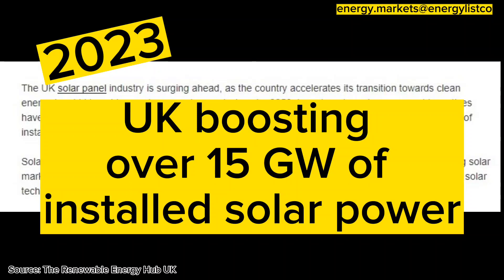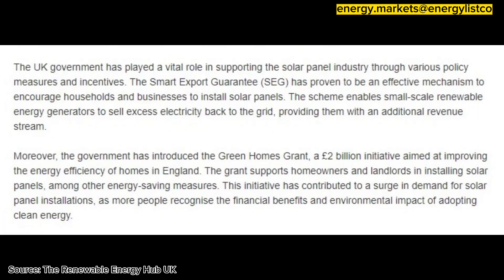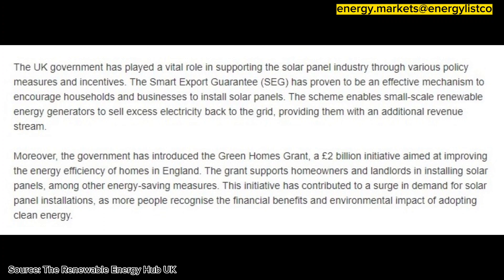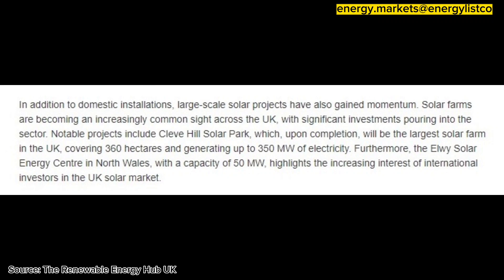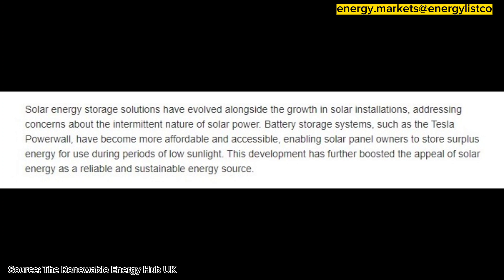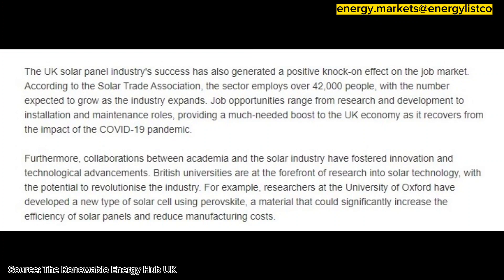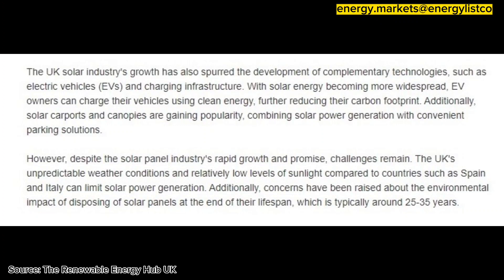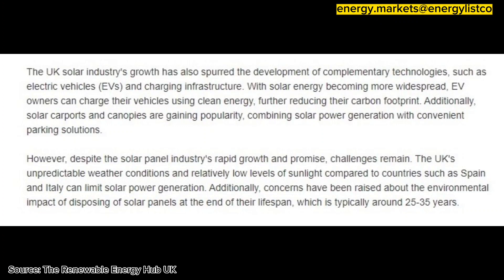2023 updated: UK now with over 15 GW of installed solar power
UK solar panel industry
England solar market
UK net zero 2050

The UK solar panel industry is surging ahead, as the country accelerates its transition towards clean energy in a bid to achieve net-zero carbon emissions by 2050. Investments and government incentives have resulted in the rapid expansion of solar energy capacity, with the UK now boasting over 15 GW of installed solar power.

Solar power generation has experienced a significant boom, with the UK becoming one of the leading solar markets in Europe. The increasing demand for renewable energy, coupled with the declining costs of solar technology, has provided the perfect environment for the solar industry to thrive.

The UK government has played a vital role in supporting the solar panel industry through various policy measures and incentives. The Smart Export Guarantee (SEG) has proven to be an effective mechanism to encourage households and businesses to install solar panels. The scheme enables small-scale renewable energy generators to sell excess electricity back to the grid, providing them with an additional revenue stream.

Moreover, the government has introduced the Green Homes Grant, a £2 billion initiative aimed at improving the energy efficiency of homes in England. The grant supports homeowners and landlords in installing solar panels, among other energy-saving measures. This initiative has contributed to a surge in demand for solar panel installations, as more people recognise the financial benefits and environmental impact of adopting clean energy.

In addition to domestic installations, large-scale solar projects have also gained momentum. Solar farms are becoming an increasingly common sight across the UK, with significant investments pouring into the sector. Notable projects include Cleve Hill Solar Park, which, upon completion, will be the largest solar farm in the UK, covering 360 hectares and generating up to 350 MW of electricity. Furthermore, the Elwy Solar Energy Centre in North Wales, with a capacity of 50 MW, highlights the increasing interest of international investors in the UK solar market.

Solar energy storage solutions have evolved alongside the growth in solar installations, addressing concerns about the intermittent nature of solar power. Battery storage systems, such as the Tesla Powerwall, have become more affordable and accessible, enabling solar panel owners to store surplus energy for use during periods of low sunlight. This development has further boosted the appeal of solar energy as a reliable and sustainable energy source.

The UK solar panel industry's success has also generated a positive knock-on effect on the job market. According to the Solar Trade Association, the sector employs over 42,000 people, with the number expected to grow as the industry expands. Job opportunities range from research and development to installation and maintenance roles, providing a much-needed boost to the UK economy as it recovers from the impact of the COVID-19 pandemic.

Furthermore, collaborations between academia and the solar industry have fostered innovation and technological advancements. British universities are at the forefront of research into solar technology, with the potential to revolutionise the industry. For example, researchers at the University of Oxford have developed a new type of solar cell using perovskite, a material that could significantly increase the efficiency of solar panels and reduce manufacturing costs.

The UK solar industry's growth has also spurred the development of complementary technologies, such as electric vehicles (EVs) and charging infrastructure. With solar energy becoming more widespread, EV owners can charge their vehicles using clean energy, further reducing their carbon footprint. Additionally, solar carports and canopies are gaining popularity, combining solar power generation with convenient parking solutions.

However, despite the solar panel industry's rapid growth and promise, challenges remain. The UK's unpredictable weather conditions and relatively low levels of sunlight compared to countries such as Spain and Italy can limit solar power generation. Additionally, concerns have been raised about the environmental impact of disposing of solar panels at the end of their lifespan, which is typically around 25-35 years.